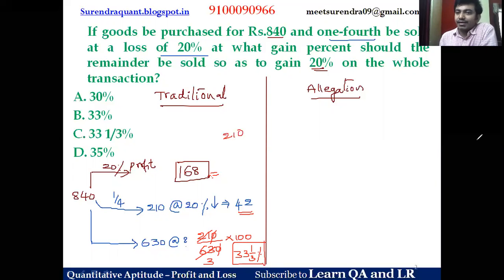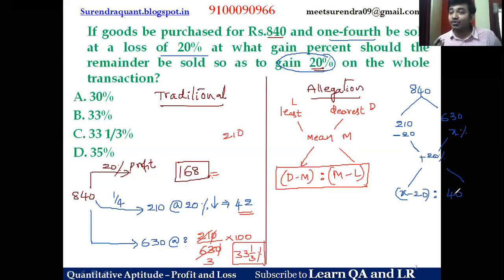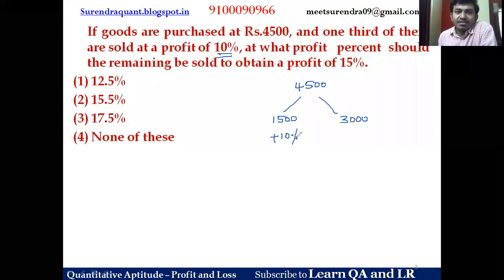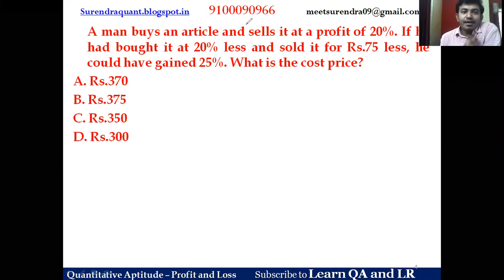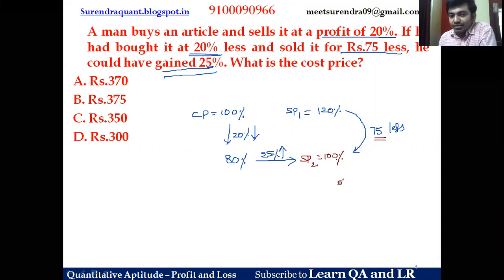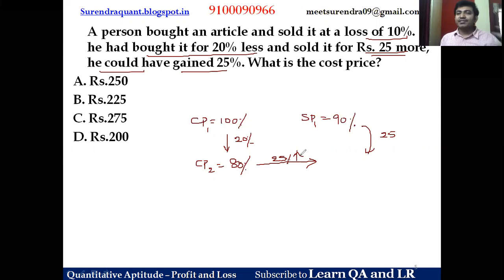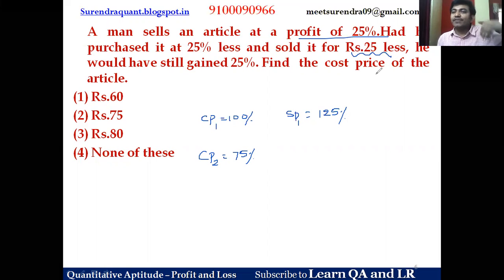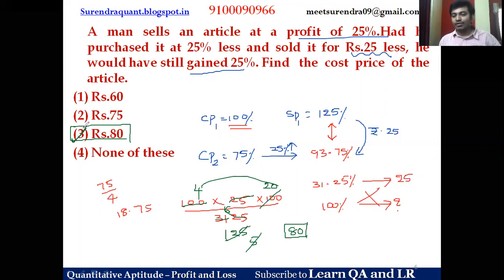profit and loss - 6 - CAT / SSC /Bankexams /IBPS /SBIPo's /RRB /RBI /CBI by surendra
Hello aspirants, profit and loss - 6 Smart methods for tough models.
Trying to build Strong foundation  for Quantitative Aptitude and Logical Reasoning for the following competitive exams.
Keep learning...
keep inspiring...